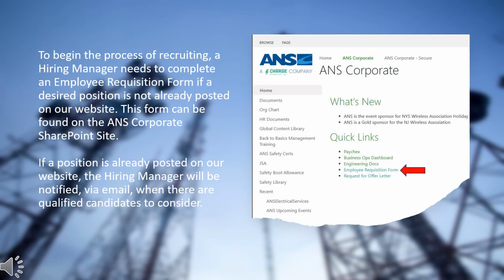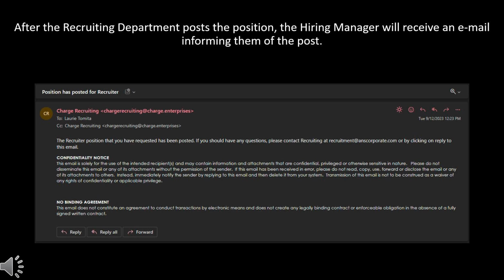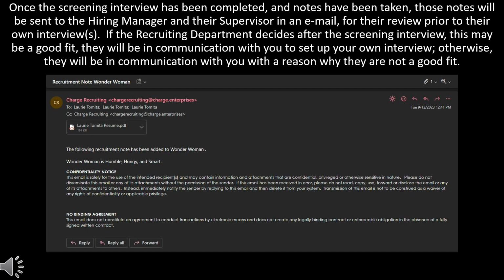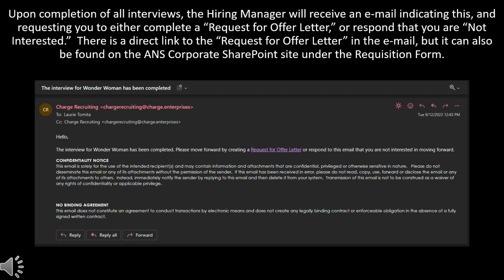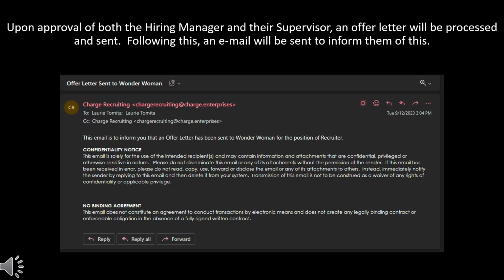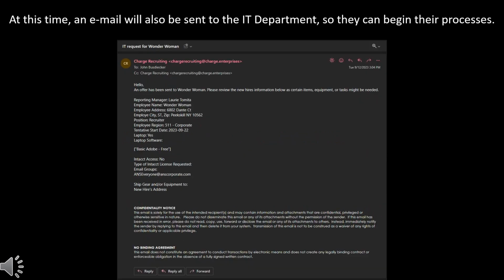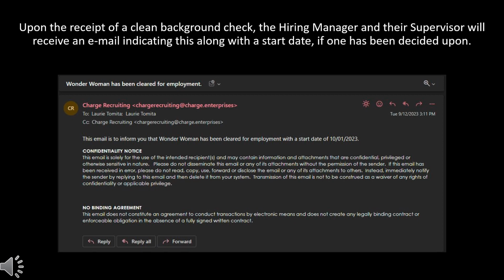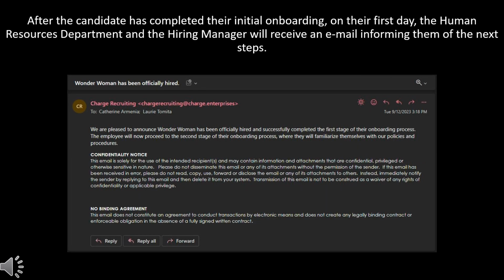ANS Recruitment Process Training for Hiring Mangers